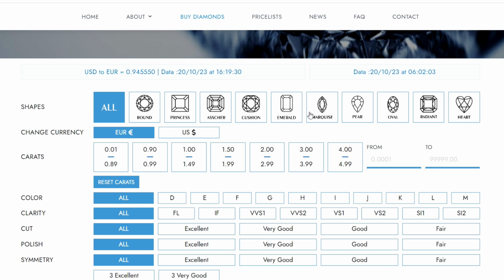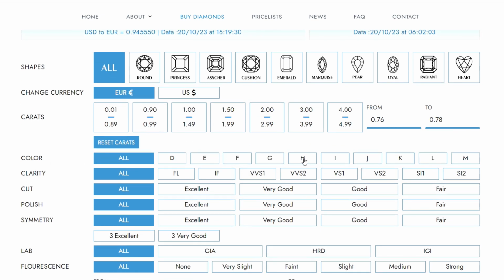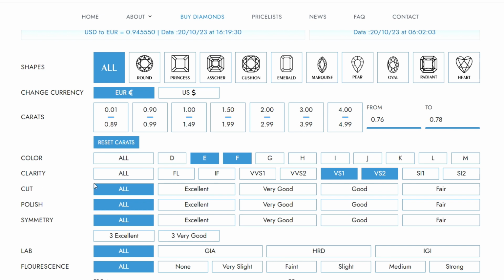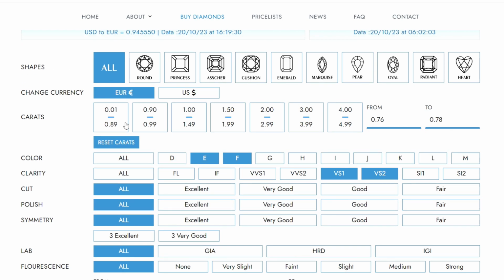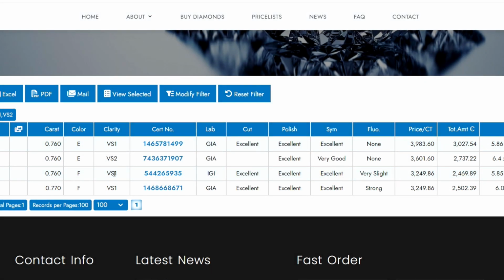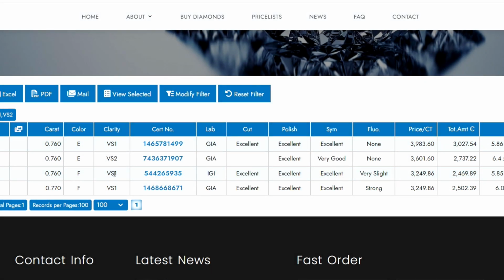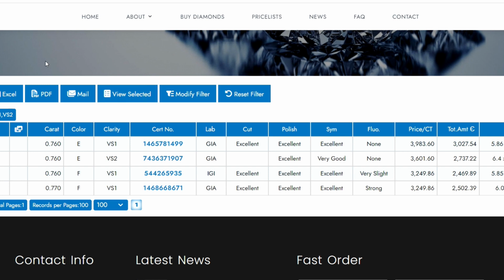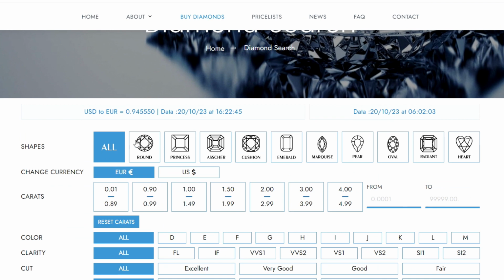Webshop for NON factory (lab grown) diamonds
Welcome to the official Diberget YouTube channel, your trusted source for the world's exquisite naturally mined diamonds. 🌟

(Official diamond trader since 1980)

At Diberget, we want to make one thing crystal clear: we're all about the beauty of Mother Earth's natural creations. We do not sell lab-grown diamonds, ensuring there is never any confusion about the type of diamonds you'll find with us.

Join us on this journey through the enchanting world of genuine, naturally mined diamonds. From education about these stunning gemstones to the latest trends in diamond jewelry, we've got it all covered.

Experience the elegance, transparency, and brilliance that only naturally mined diamonds can offer. Diberget - where authenticity shines brightest. 💎